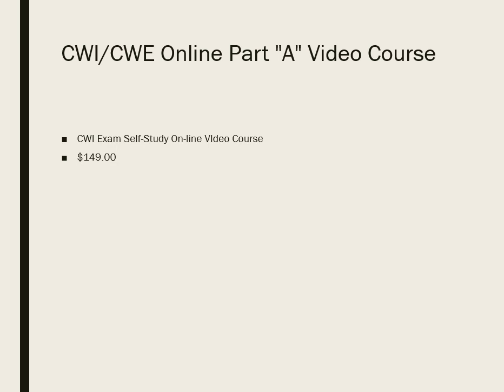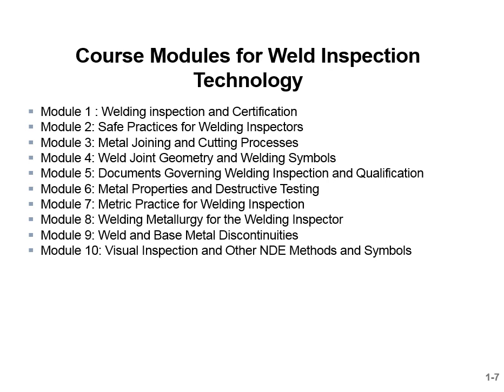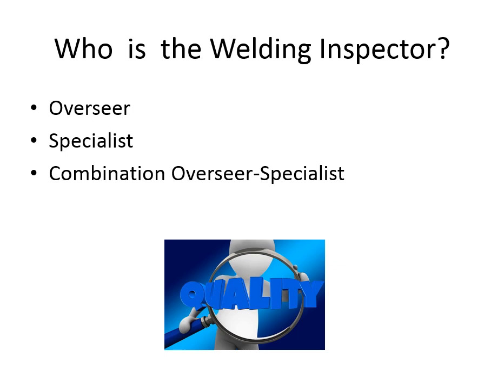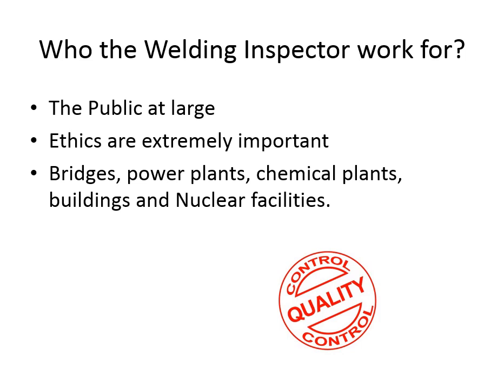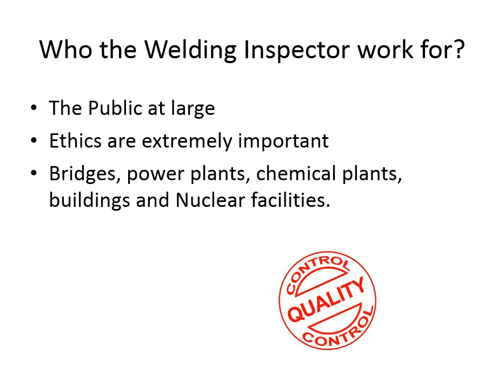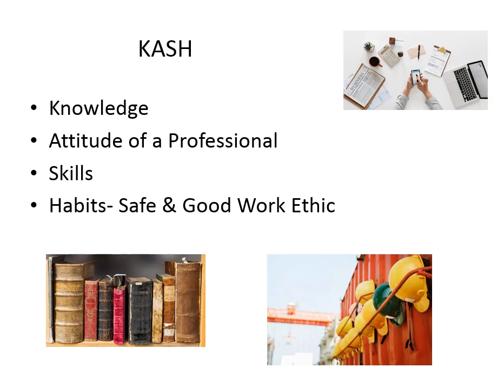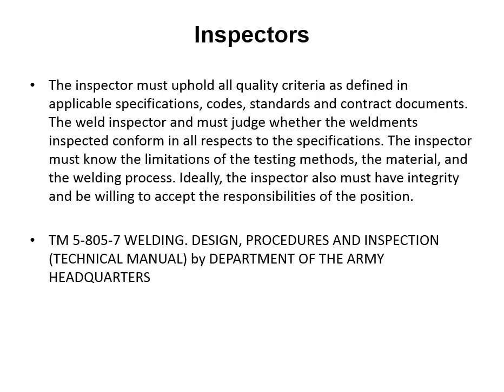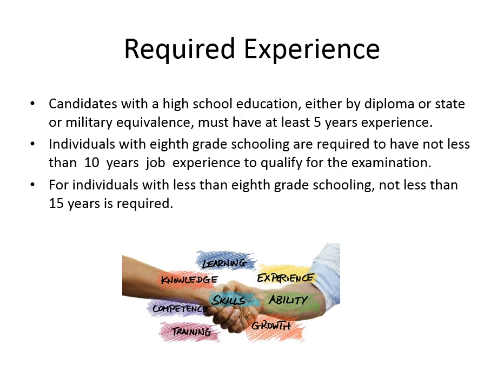CWI Course Module 1 Part 1 - Weld Inspection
Part 1 of a Certified Welding Inspector review course. Parallel to the material in the AWS CWI course. Certified Welding Inspector -This CWI Prep Course was built to help get students prepared for the American Welding Society (AWS) CWI Certification exam. Students can follow the instructor led powerpoint presentations and work their way through the modules and refresh their knowledge on a number of subjects that will come up on the CWI exam.